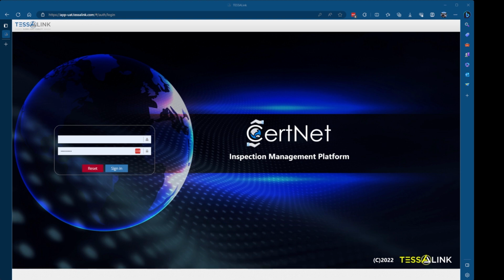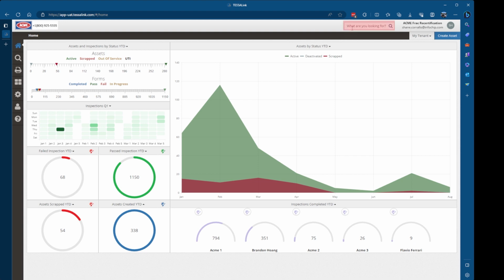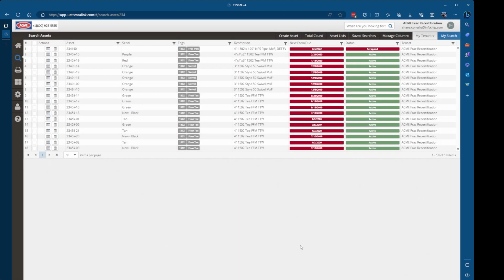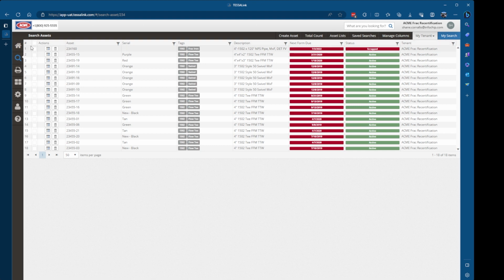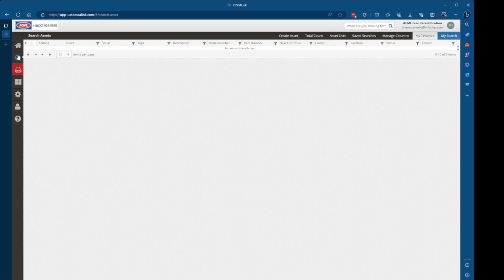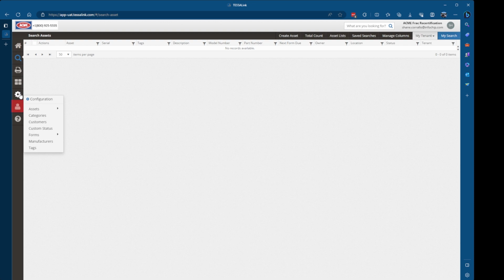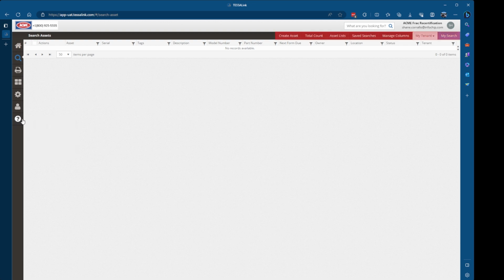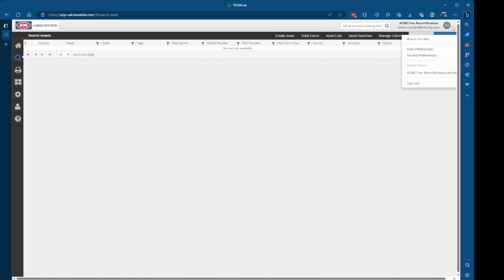New Features for CertNet Web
This video tutorial highlights the new features in the most recent release of TESSALink's CertNet Web App.